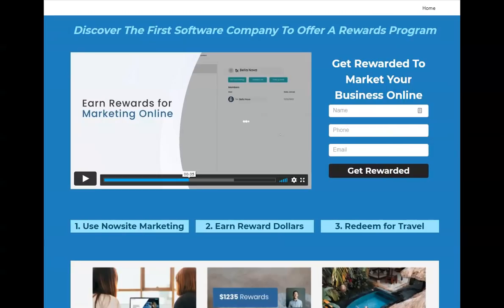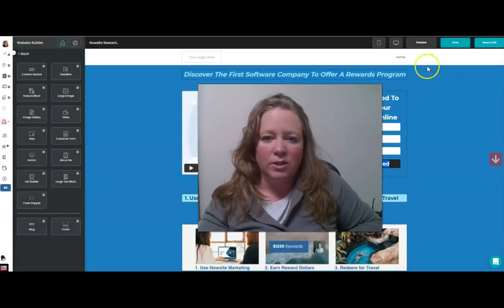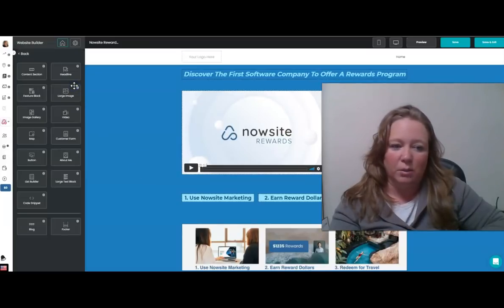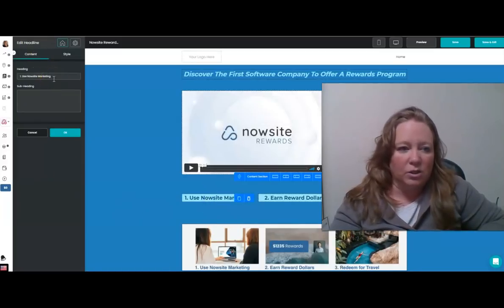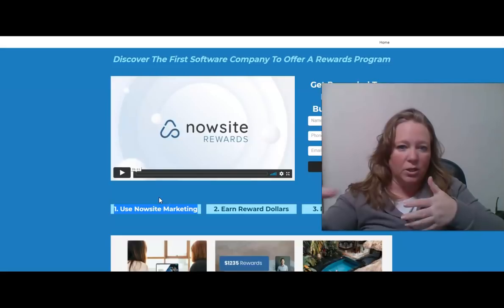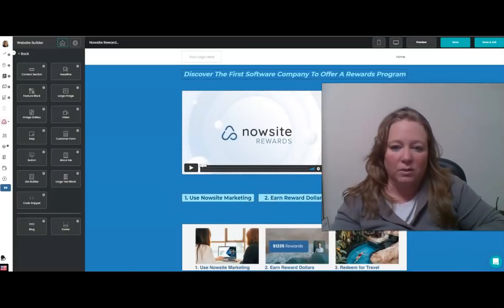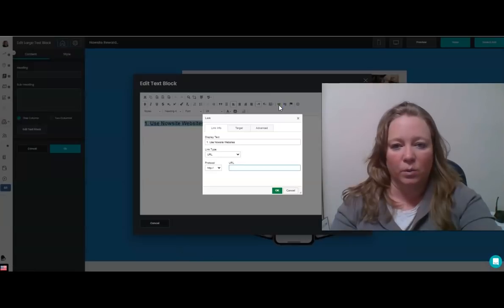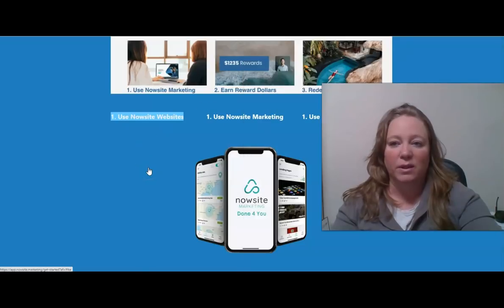How to Create a Website for Your Business | Nowsite Marketing Software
Learn more about Nowsite Marketing and how you can create your website and so much more with all the tools in Nowsite. Nowsite Marketing System – Nowsite A.I. Marketing System. What Is Now Site Marketing? NowSite works for just about every industry, every business, and every non-profit organization. Learn how you can profit and maximize in making your business grow and if love building websites - check this out!

Today on Whatever Call Me were going to learn about

Any sales figures stated in my videos are my personal results. Please understand that my results are not typical. I'm not implying that you'll duplicate them (or do anything for that matter.) I have the benefit of practicing direct response marketing since 2013 and have an established following as a result. The average person who follows any "how to" video or buys any information gets little to no results. I'm using these references for example purposes only. Your results will vary and depend on many factors, including but not limited to your background, experience and work ethic. All business involves risk as well as massive and consistent effort and action.